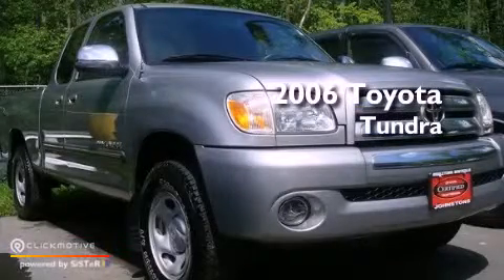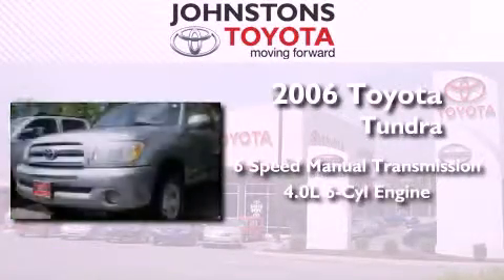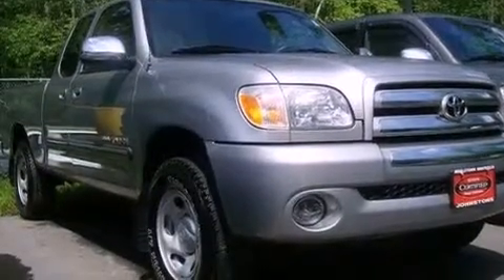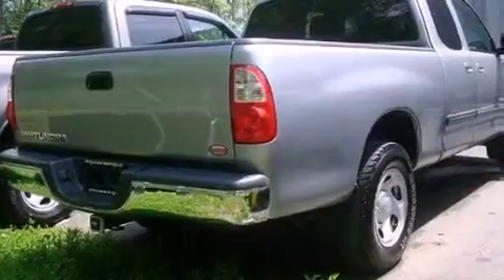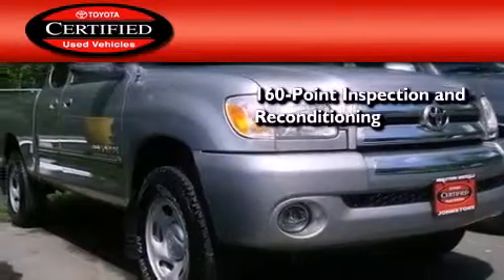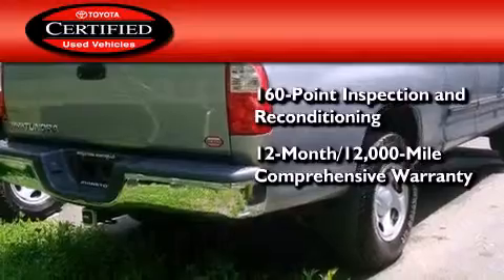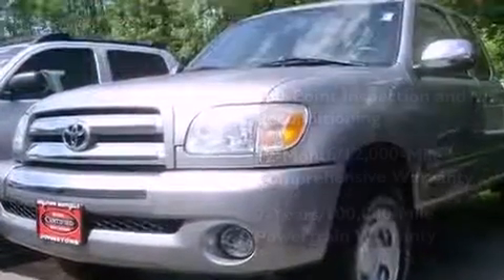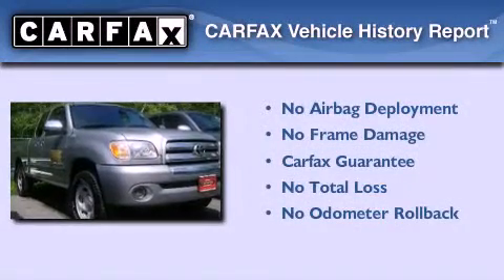2006 Toyota Tundra Certified New Hampton NY 10958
Year : 2006
 Make : Toyota
 Model : Tundra
 Engine : Gas V6 4.0L/241
 Trans . : Manual
 Exterior : Phantom Gray Pearl
 Miles : 75,884

 Stock : A62821